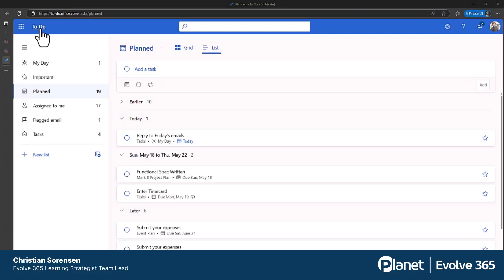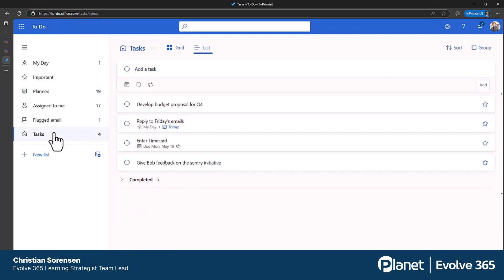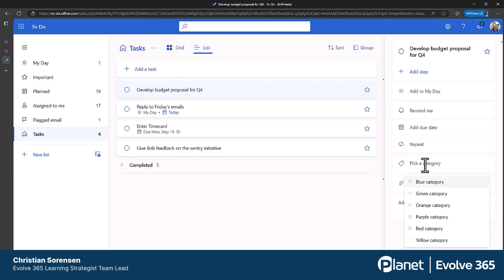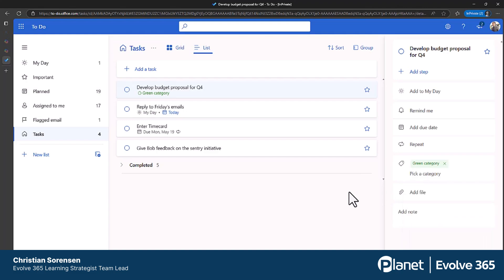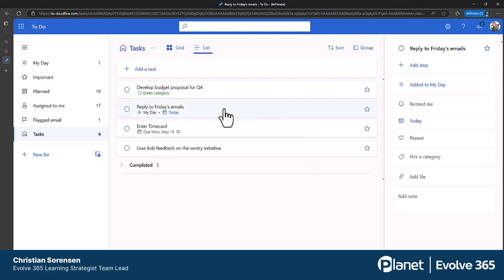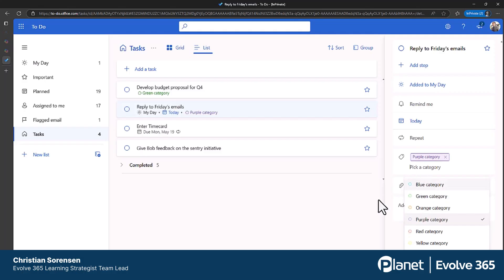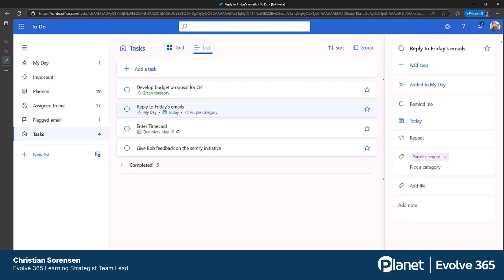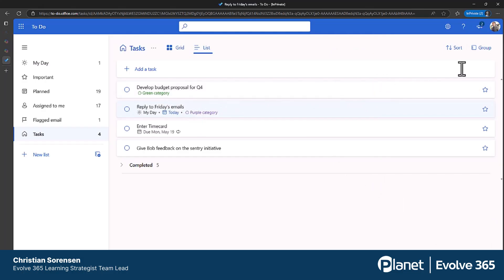Organizing Tasks with Categories in Microsoft To Do - Evolve 365 Tips & Tricks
Bring order to your tasks with categories in Microsoft To Do.

If your task list is starting to blur together, categories can bring clarity. In this Evolve 365 Tips & Tricks session, Planet Technologies Learning Strategist Team Lead Christian Sorensen shows how to color-code and organize your Microsoft To Do tasks—especially useful if you already use Microsoft Outlook calendar categories. You’ll also learn how To Do syncs with Outlook for a more seamless task management experience across Microsoft 365.

Want to get more out of Microsoft tools your team already uses?